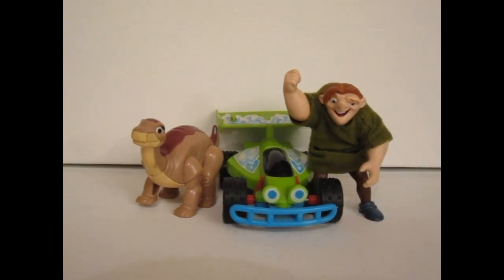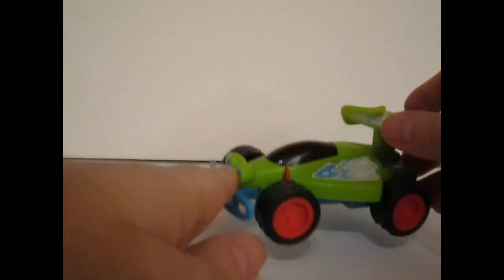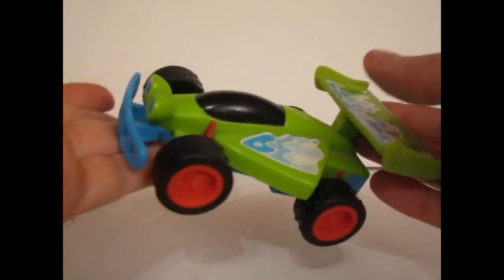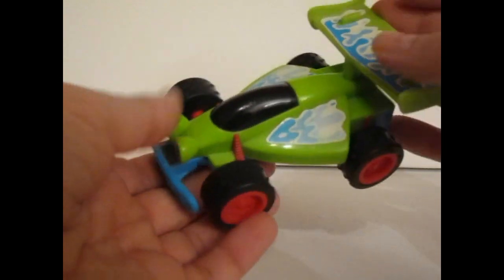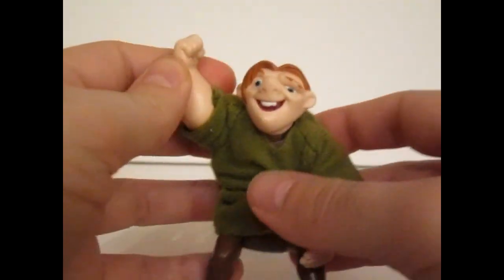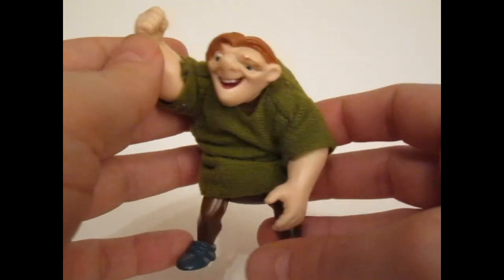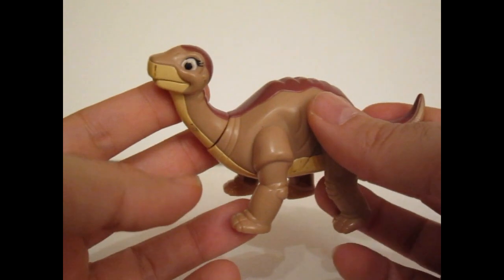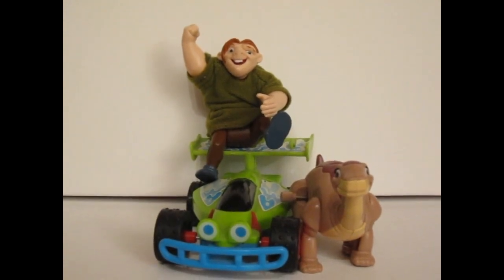Top 3 favorite fastfood toys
Introducing my all-time favorite top 3 toys from fastfood chains.